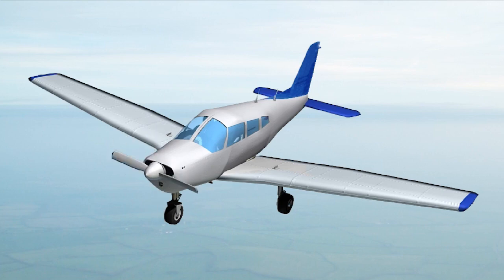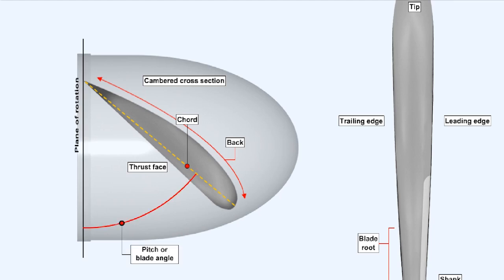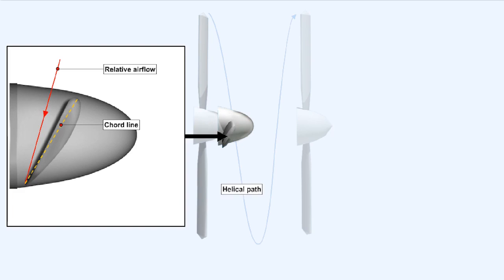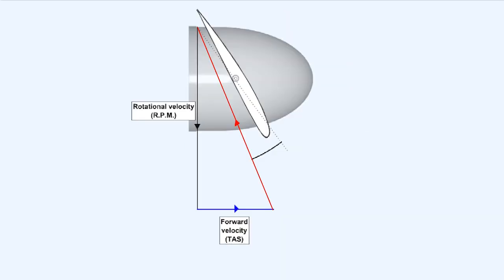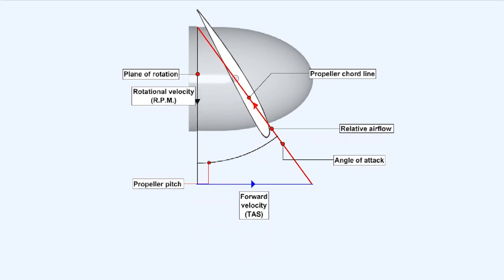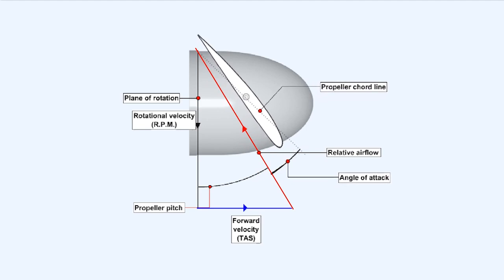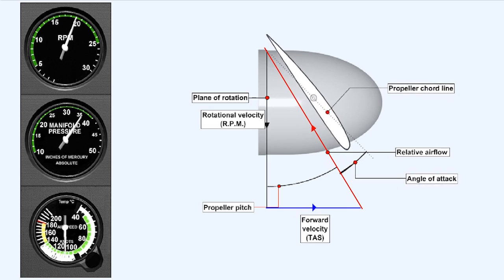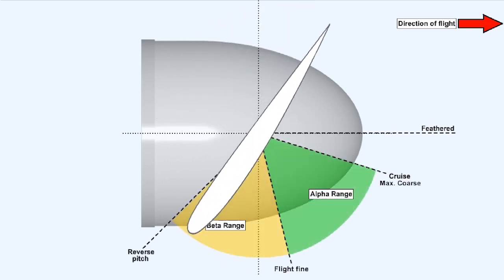ATPL Piston Engines 021 - Ep.22: Propellers (Part 1) | ATPL Training | ATPL Exams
Welcome to ATPLation! ✈️ In this episode of our ATPL Piston Engines series, Propellers (Part 1), we explore the fundamental principles of propeller design, operation, and management in piston-engine aircraft, focusing on how propellers convert engine power into thrust efficiently and safely. Understanding propeller mechanics, pitch control, and performance considerations is essential for ATPL exams and real-world flight operations. ✅

Propellers are a crucial component of piston-engine aircraft, translating rotational power from the engine into linear thrust that propels the aircraft forward. This episode covers the basics of propeller technology, the different types of propellers used in aviation, and how pilots manage propeller performance during various phases of flight.

📌 What you will learn in this episode:
🚀 How do propellers generate thrust?

Understanding the aerodynamics of propeller blades: Lift and drag principles applied to rotating blades
The role of propeller pitch and angle of attack: How these factors influence efficiency and performance
🛠️ Types of propellers used in aviation:

Fixed-Pitch Propellers: Simple design, ideal for general aviation and training aircraft
Variable-Pitch (Constant Speed) Propellers: Advanced systems for optimal performance across all flight phases
Feathering and Reverse-Pitch Propellers: Specialized applications for safety and ground operations
🛫 Key components of a propeller system:

Propeller Hub and Blades: Materials, design considerations, and maintenance
Governor and Pitch Control Mechanisms: How variable-pitch systems maintain RPM stability
⚙️ Managing propeller performance in flight:

When to adjust propeller pitch for takeoff, climb, cruise, and descent
Balancing power settings with propeller performance to optimize efficiency
Understanding propeller torque, thrust, and efficiency curves
🔎 Pre-flight and in-flight propeller checks:

How to inspect propellers for damage and ensure proper operation
Recognizing signs of wear, imbalance, or mechanical issues
🚨 Handling propeller-related emergencies:

What to do if a propeller fails or the pitch control malfunctions during flight
Emergency procedures for propeller overspeed or under-speed situations
📖 EASA, ICAO, and FAA regulations on propeller systems:

Compliance standards for propeller maintenance and operation
Documentation requirements and inspection protocols
📝 ATPL exam tips on key propeller-related questions likely to appear in ATPL Piston Engines exams

🎯 Why this video is crucial for ATPL students:
✔️ Mastering propeller systems is critical for safe and efficient piston engine operations
✔️ ATPL exams frequently test propeller mechanics, operational procedures, and troubleshooting—be fully prepared with expert knowledge
✔️ Real-world applications where pilots must manage propeller performance, handle emergencies, and ensure safety during all flight phases

🚀 Whether you're preparing for EASA, FAA, or ICAO ATPL exams, or just looking to enhance your aviation expertise, this episode provides a structured, easy-to-follow guide to understanding propeller systems and ensuring safe piston engine operations.